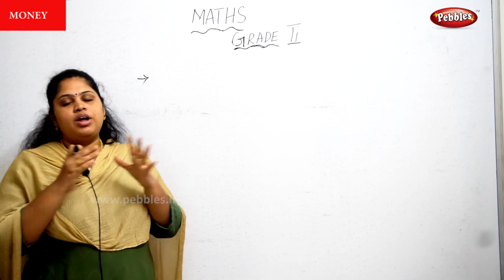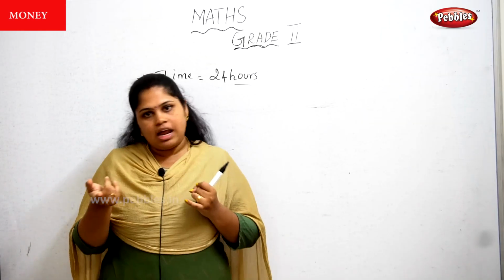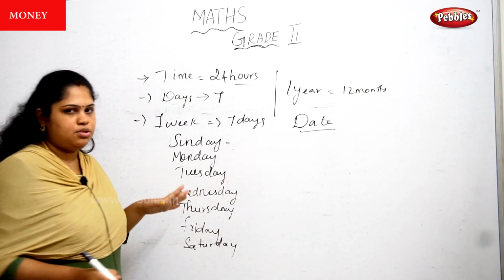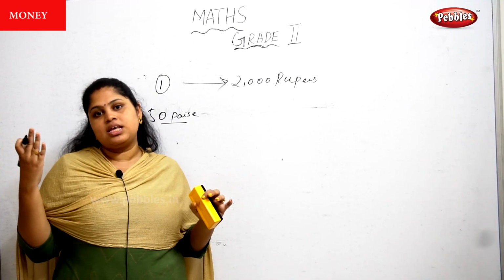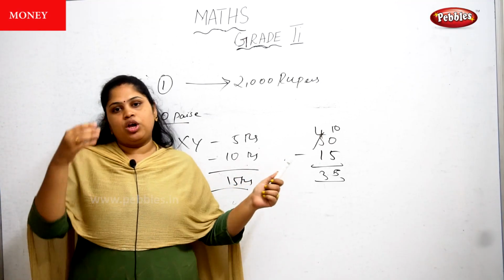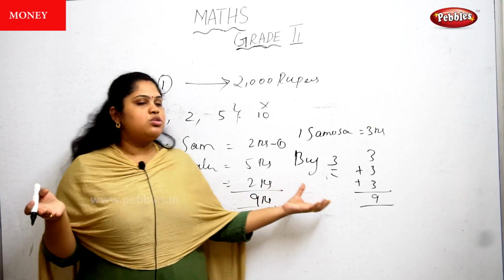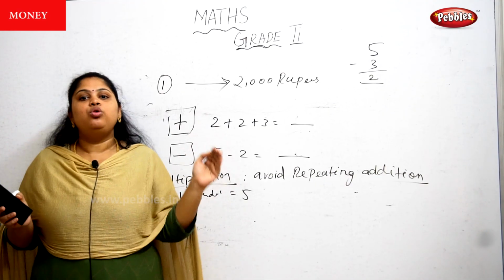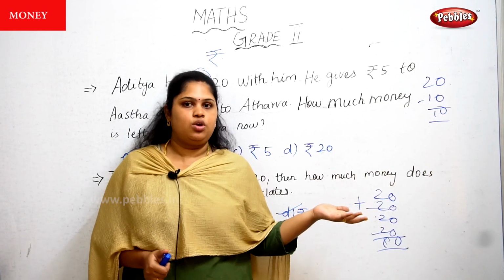2nd Std CBSE Maths Syllabus -Money | Cbse NCERT 2nd std Maths | 2nd Maths CBSE I Episode -24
2nd Std CBSE Maths Syllabus -Money | Cbse NCERT 2nd std Maths | 2nd Maths CBSE I Episode -24